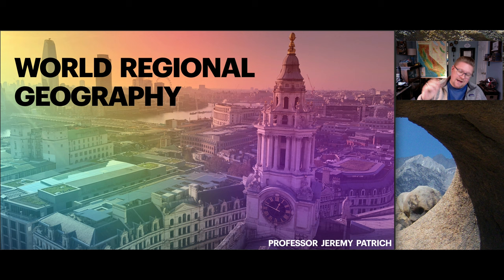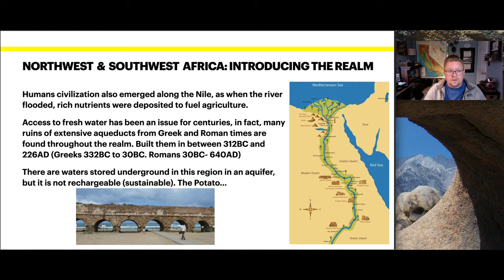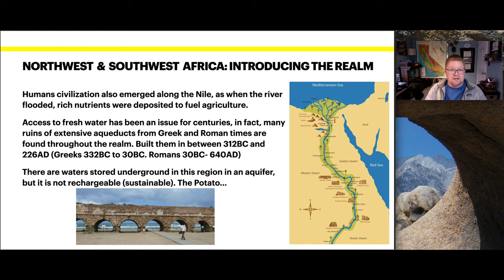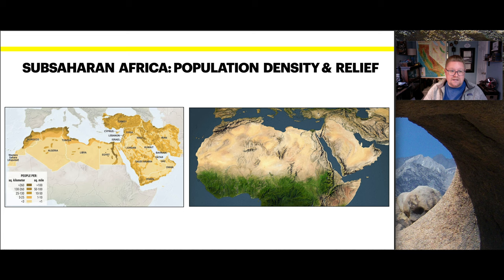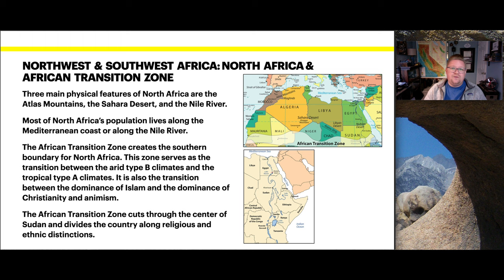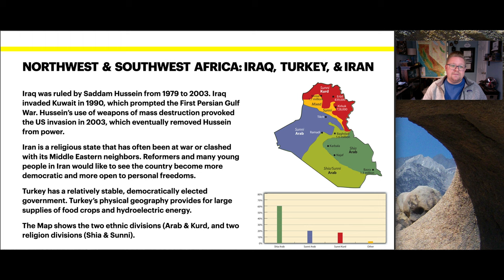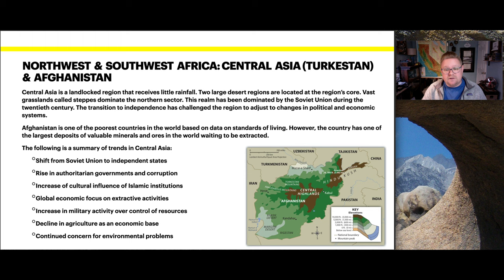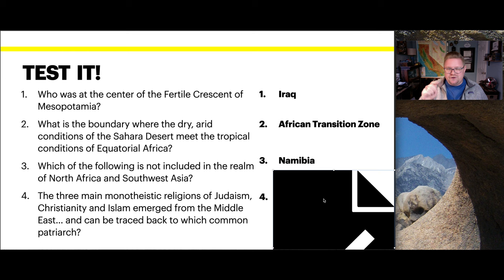Northern Africa & Southwest Asia | World Regional Geography with Prof. Jeremy Patrich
Welcome to another Word Regional Geography discussion, this time Professor Jeremy Patrich introduces you to the realm of Northern Africa and Southwest Asia. Don't forget, there are also sample exam questions at the end of the video!

North Africa has three main geographic features: the Sahara desert in the south, the Atlas Mountains in the west, and the Nile River and delta in the east. The Atlas Mountains extend across much of northern Algeria, Morocco and Tunisia. These mountains are part of the fold mountain system that also runs through much of Southern Europe. They recede to the south and east, becoming a steppe landscape before meeting the Sahara desert, which covers more than 75% of the region. The tallest peaks are in the High Atlas range in south-central Morocco, which has many snow-capped peaks.

South of the Atlas Mountains is the dry and barren expanse of the Sahara desert, which is the largest sand desert in the world. In places, the desert is cut by irregular watercourses called wadis—streams that flow only after rainfalls but are usually dry. The Sahara's major landforms include ergs, large seas of sand that sometimes form into huge dunes; the hammada, a level rocky plateau without soil or sand; and the reg, a level plain of gravel or small stones. The Sahara covers the southern part of Algeria, Morocco and Tunisia, and most of Libya. Only two regions of Libya are outside the desert: Tripolitania in the northwest and Cyrenaica in the northeast. Most of Egypt is also desert, except the Nile River and the irrigated land along its banks. The Nile Valley forms a narrow, fertile thread that runs along the length of the country.

Sheltered valleys in the Atlas Mountains, the Nile Valley and Delta, and the Mediterranean coast are the main sources of fertile farming land. A wide variety of valuable crops, including cereals, rice and cotton, and woods such as cedar and cork, are grown. Typical Mediterranean crops, such as olives, figs, dates and citrus fruits, also thrive in these areas. The Nile Valley is particularly fertile, and most of the population in Egypt live close to the river. Elsewhere, irrigation is essential to improve crop yields on the desert margins.
The Middle East is a transcontinental region in Afro-Eurasia which generally includes Western Asia (except for Transcaucasia), all of Egypt (mostly in North Africa), and Turkey (partly in Southeast Europe). The term has come into wider usage as a replacement of the term Near East (as opposed to the Far East) beginning in the early 20th century. The broader concept of the "Greater Middle East" (aka the Middle East and North Africa or the MENAP) also includes the Maghreb, Sudan, Djibouti, Somalia, Comoros, Afghanistan, Pakistan, and sometimes Transcaucasia and Central Asia into the region. The term "Middle East" has led to some confusion over its changing definitions.

00:00 - Introduction
04:09 - Northern Africa & Southwest Asia: Population Density & Relief
04:53 - Northern Africa & Southwest Asia: Muhammad & Islam
06:09 - Northern Africa & Southwest Asia: North Africa & African Transition Zone
07:03 - Northern Africa & Southwest Asia: Arabs, Islam & Oil
07:56 - Northern Africa & Southwest Asia: Iraq, Turkey & Iran
08:52 - Northern Africa & Southwest Asia: Central Asia & Afghanistan
10:26 - Test It! (Sample Exam Questions)

Closed captioning by the Online Learning Team at Portland Community College, in Portland, Oregon.